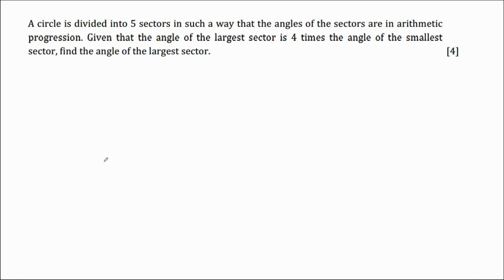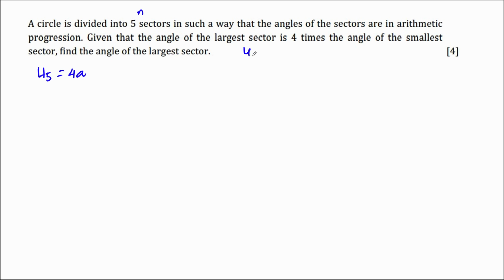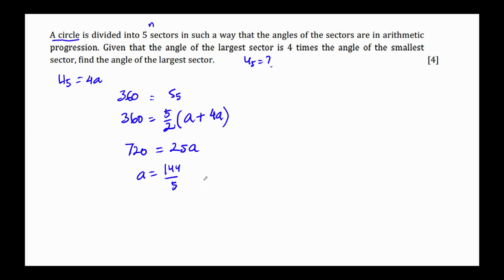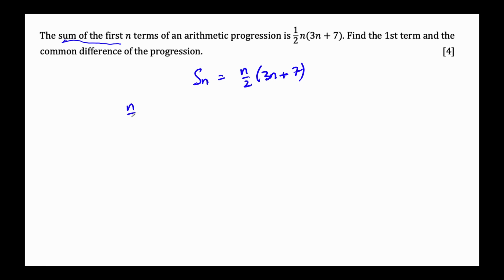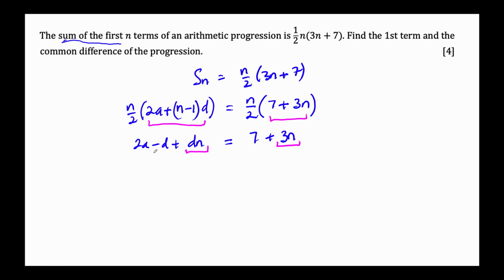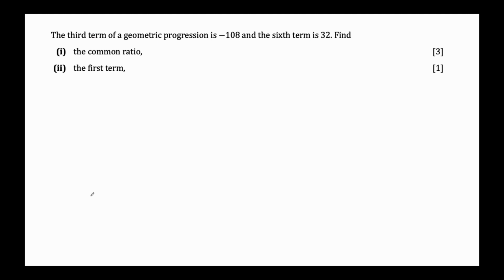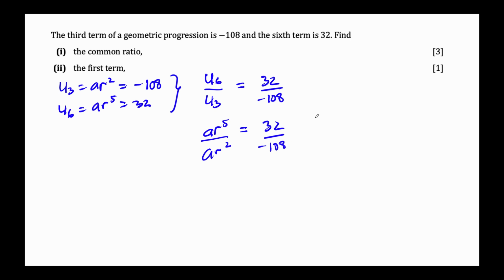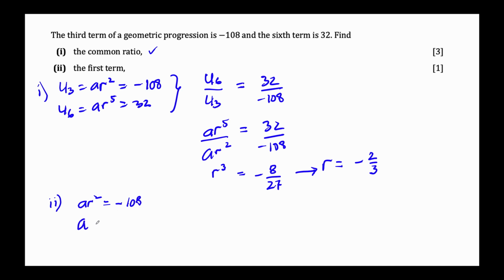SERIES - ARITHMETIC AND GEOMETRIC PROBLEMS SOLVED!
This channel is meant to help you review your math lesson and to solve some examples related to certain topics.

Thank you for your support on building this channel.